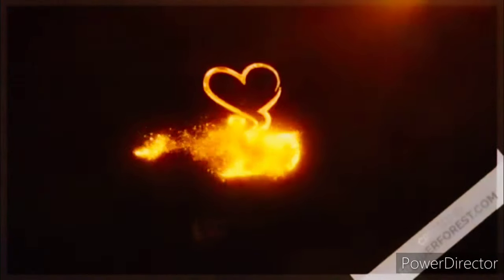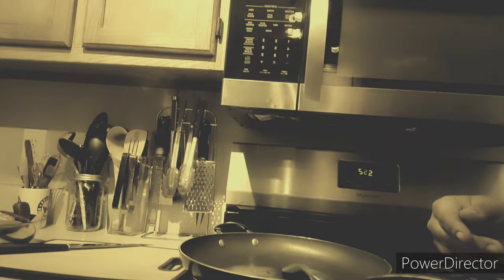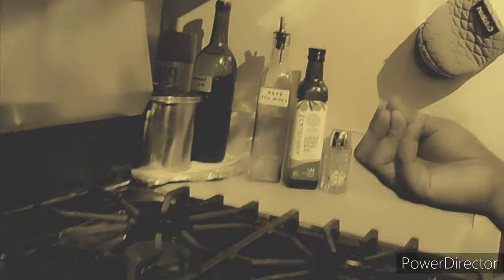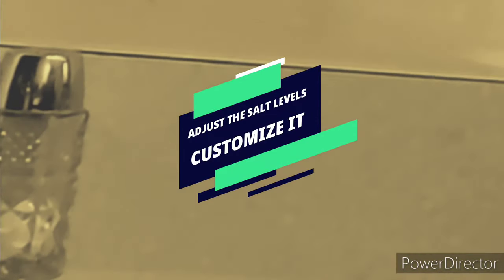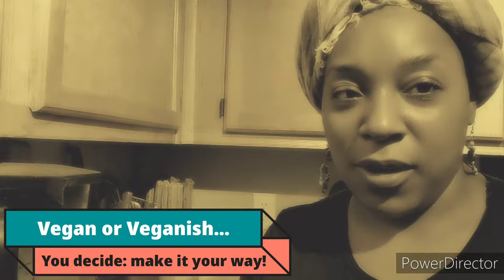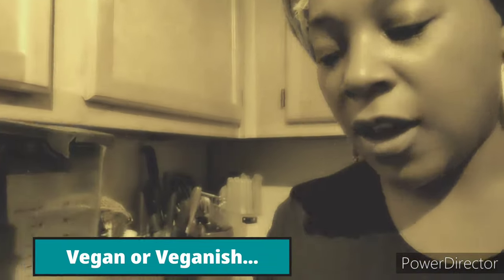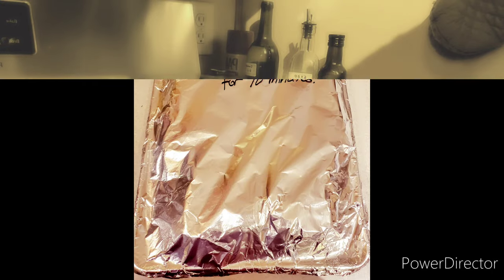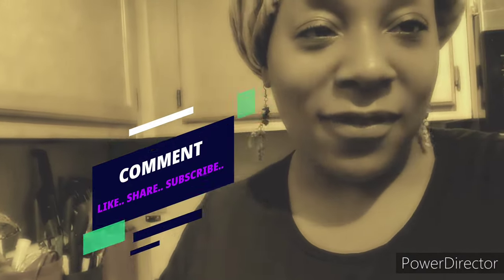How To Make Awesome Nut Meat Burritos!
Join me in a visual coaching of how to make nut meat based burritos. This easy technique can be modified to make several variations. Make them your way! Vegan or "veganish" burritos are healthy, delicious & convenient. It's even a creative way to have family fun in the kitchen! Let's get started...